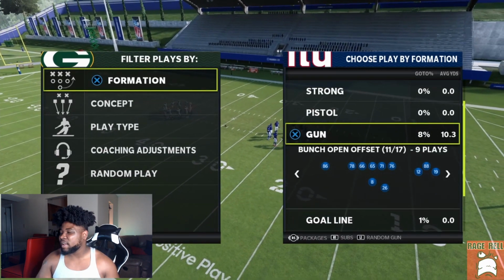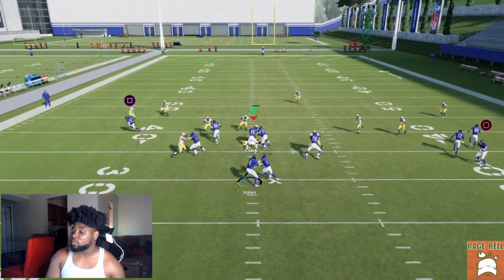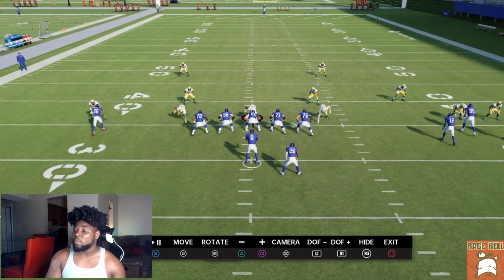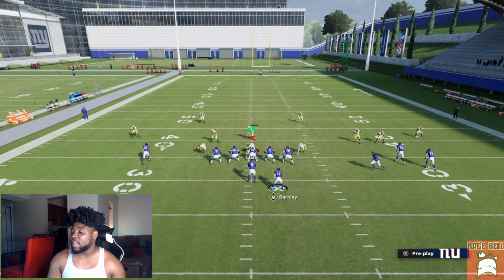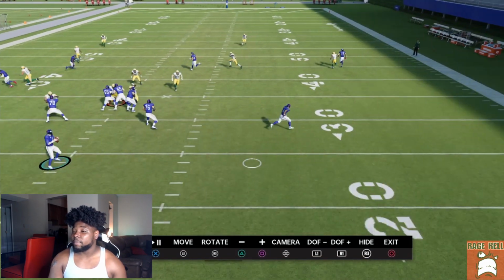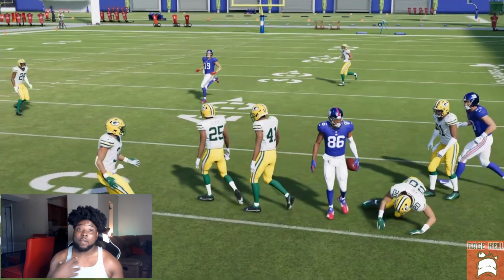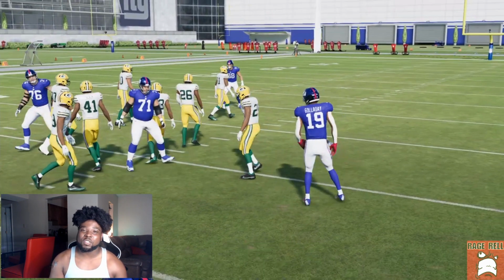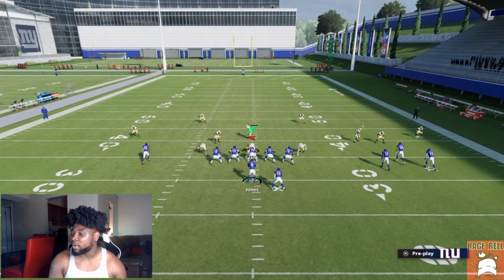I Built A Scheme Around One Of The Glitchiest QB Runs In Madden 22!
Playbooks: Ravens

Category: Gaming

Madden 22
MUT 22
Mut ps4
Mut Xbox
Blackreign4
Blackreign 4 Tournament Madden 22
YoBoy Pizza
Bralen Miller
K-aus
MMG Wheel of Mut
MMG
Zirksee
Zan
TheActualCC
MikeMAACC
Pac Jr Gaming
HuddleGG
Goated Millz
Civil Madden 22
Flight